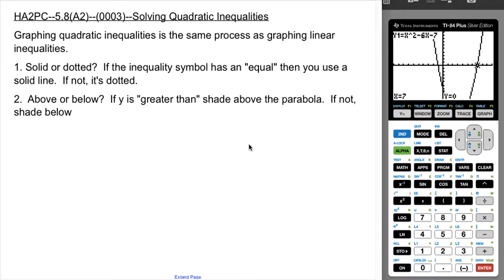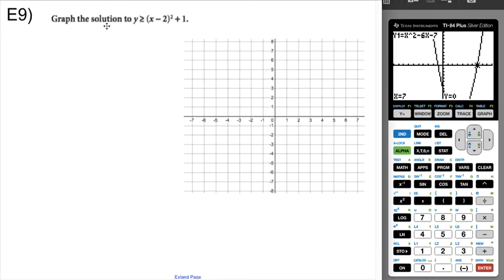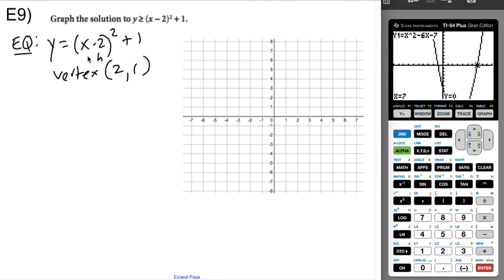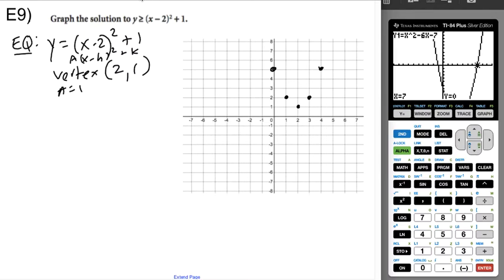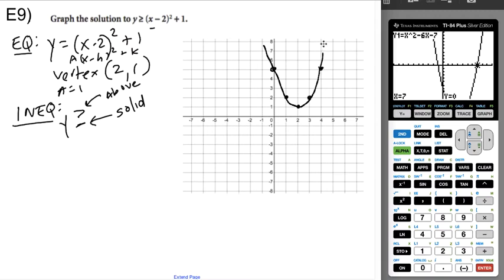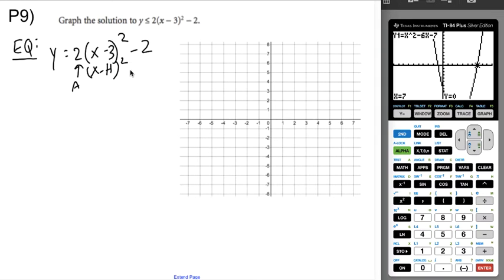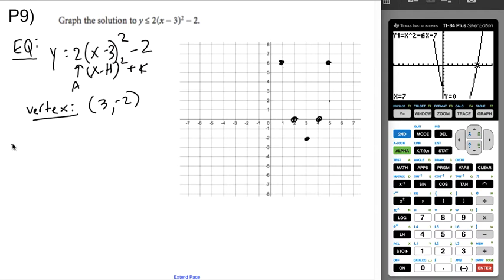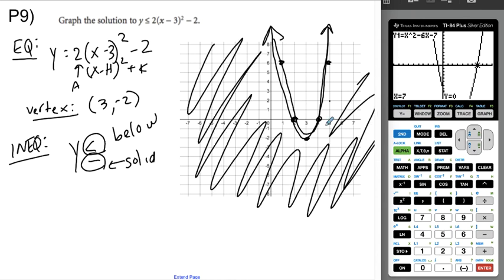HA2PC 5.8 (0003) Graphing Quadratic Inequalities In Two Variables E9 P9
Course: HA2PC
Section:  5.8
Video #: 003
Topics:   Graphing Quadratic Inequalities in Two Variables

Example 9: 0:37
Practice 9: 2:18